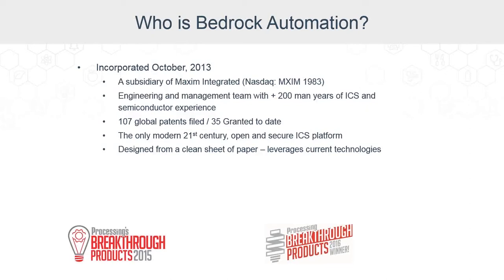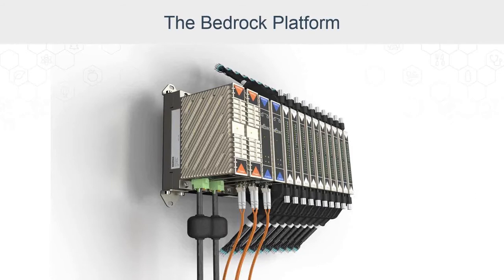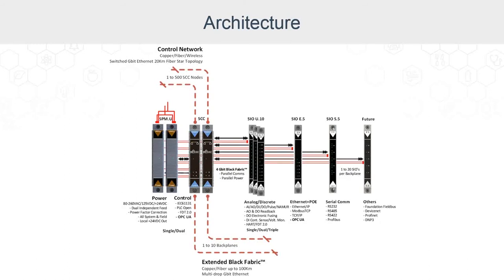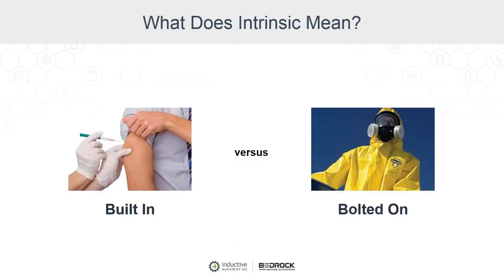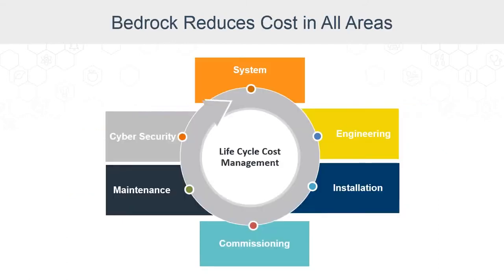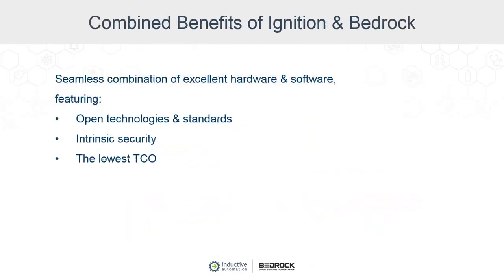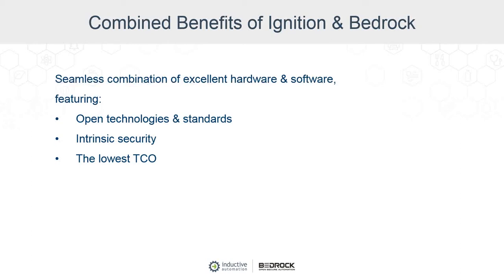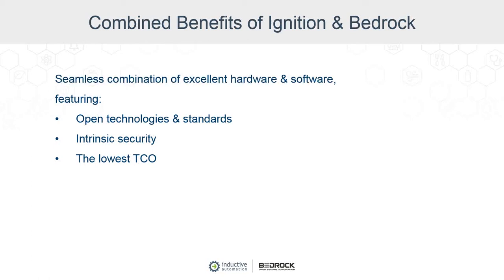The Benefits of Ignition and Bedrock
Topics Covered:

Ignition in Water/Wastewater Industry

Ignition Application platform

Bedrock Automation